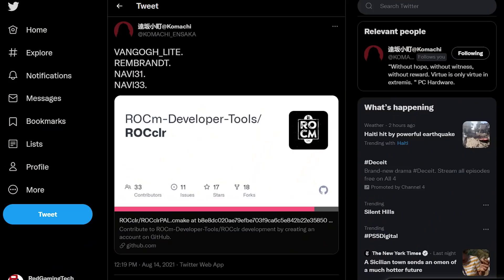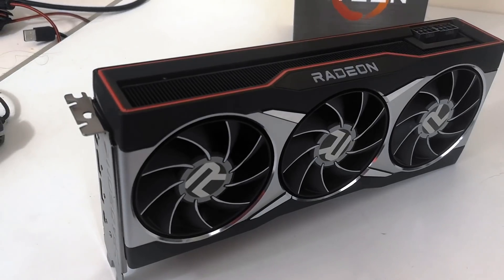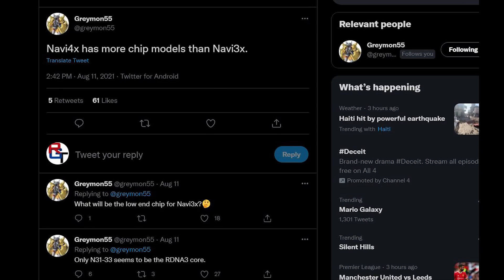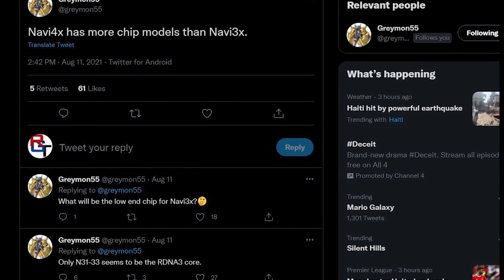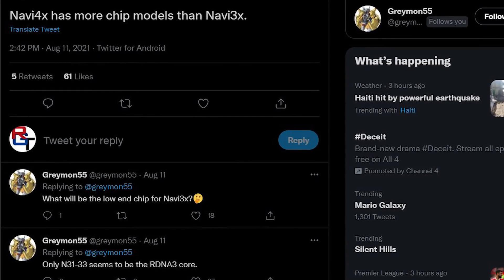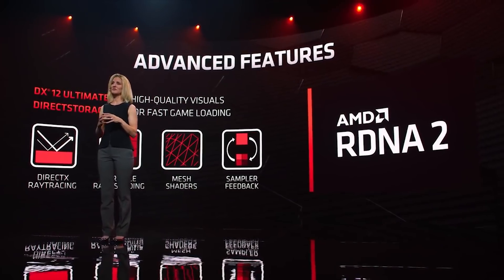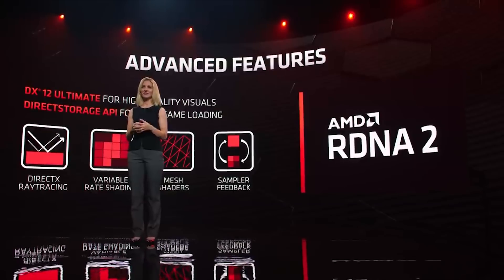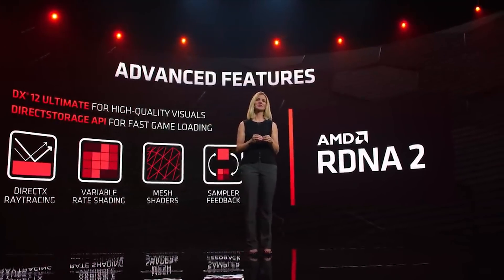AMD CONFIRMS Navi 31 & Navi 33 & RTX 40 Tape Out & Mass Production Dates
AMD's RDNA 3 (Navi 31 and Navi 33) graphics cores have been confirmed by the company in a GitHub entry. Navi 31 is the highest end SKU, created with multiple different chiplets including an MCD (which is the cache) and multiple GCDs (which contain the work group processors / shaders). Unlike Navi 31, Navi 33 is a monolithic die.

Navi 34 is also said to be rather different than Navi 31, navi 32 and Navi 33. With this architecture closer resembling AMD's RDNA 2 architecture.

Further, RTX 40 (Lovelace) tapeout timeline has been leaked online too, with mass production likely to not begin until mid-next year at the earliest.